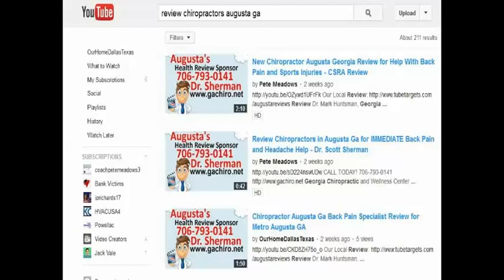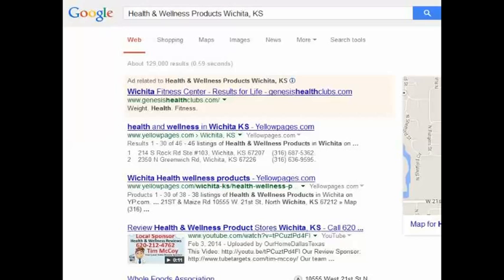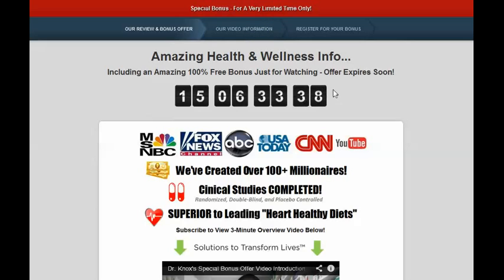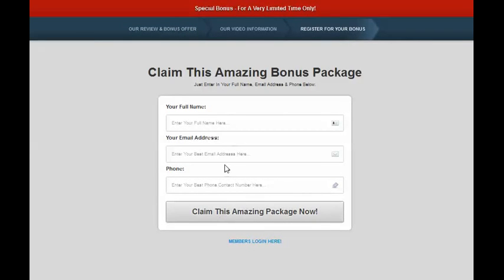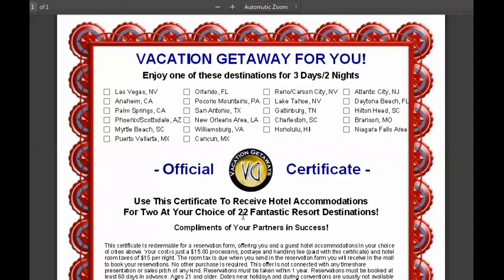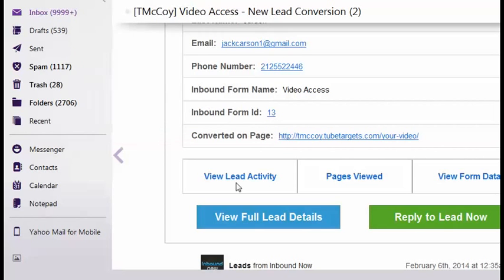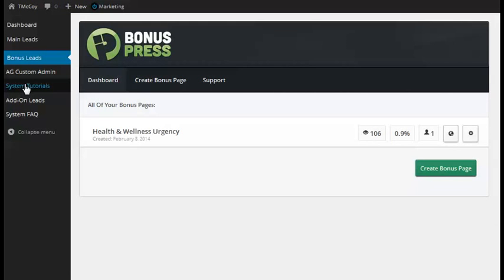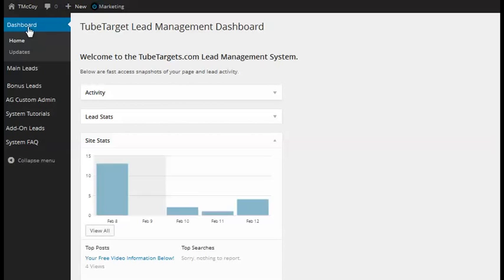Virtual Video Billboard Exposure and Branding Domination